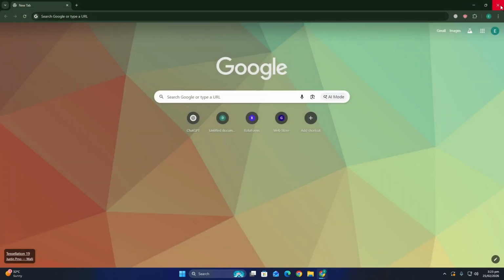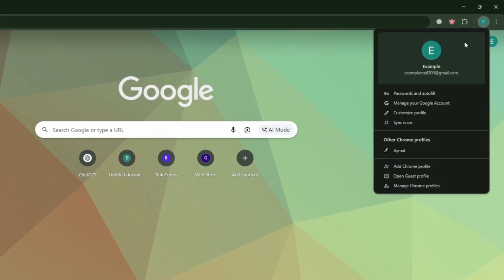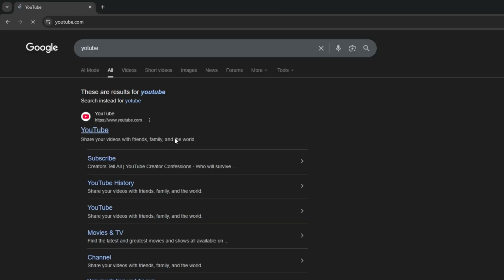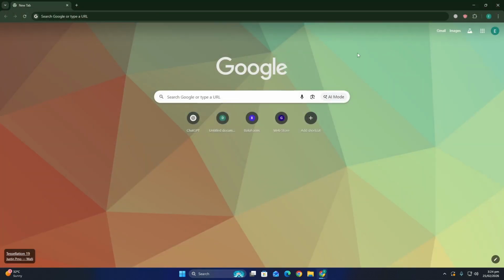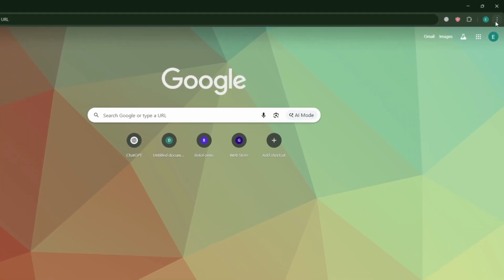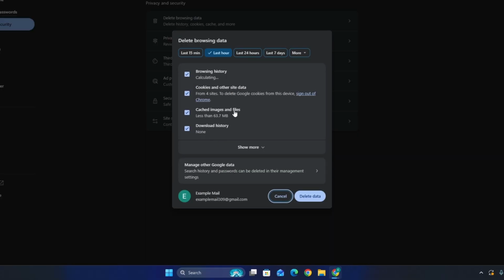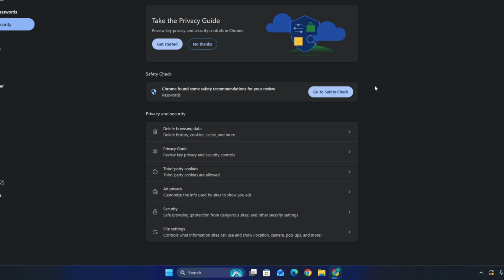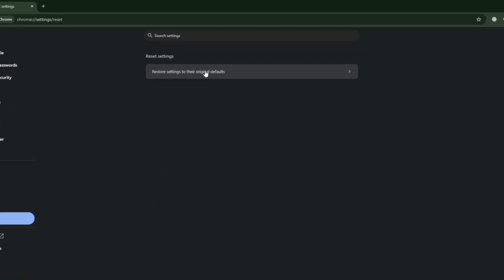YouTube Not Loading? Fix "Something Went Wrong" Error (2026)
If you are seeing the “Something Went Wrong” Monkey Error on YouTube, this tutorial will show you how to fix it step by step in 2026. This error usually appears because of browser cache problems, outdated app versions, network issues, or account glitches. In this video, you will learn how to clear cache and cookies, update your browser or YouTube app, check your internet connection, disable extensions, and sign out and then back in to your account. Follow each method carefully and refresh YouTube after every step.

Did this fix the Monkey Error for you, or are you still facing the problem? Share your experience in the comments.

🔐 Secure Your Online Activity with NordVPN:

30-day money-back guarantee
Starting at just €3.09/month (instead of €11.59)!